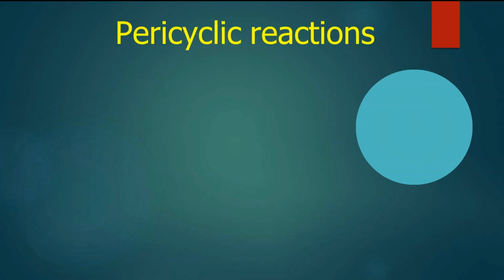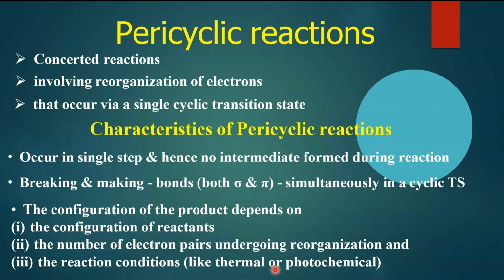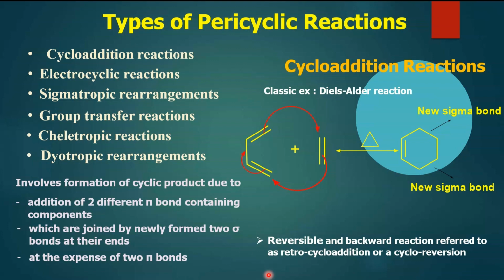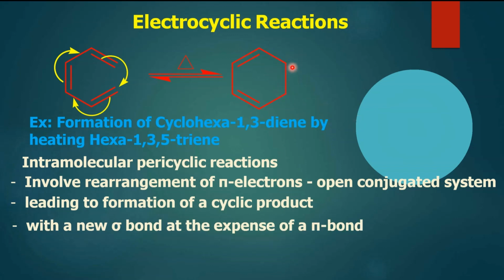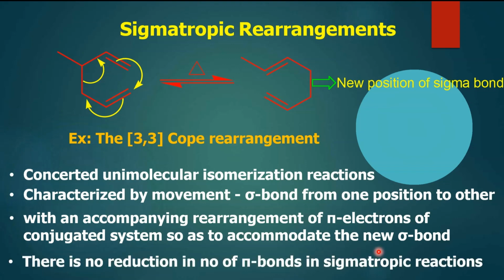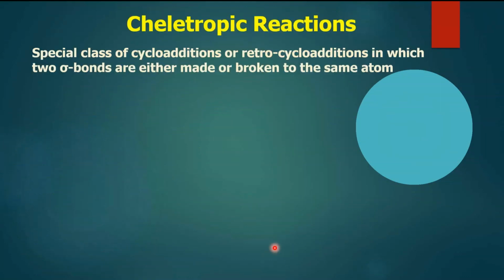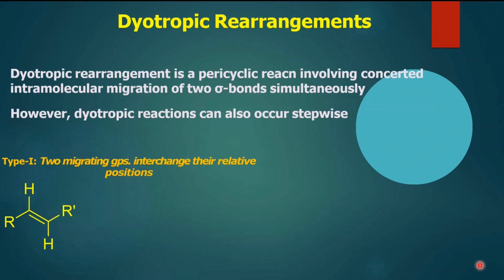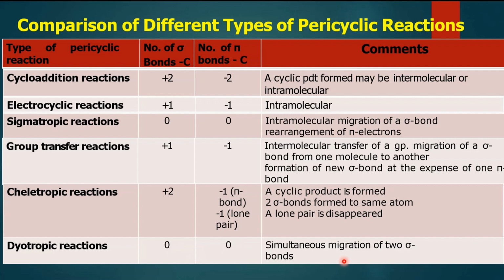Pericyclic Reactions - Introduction